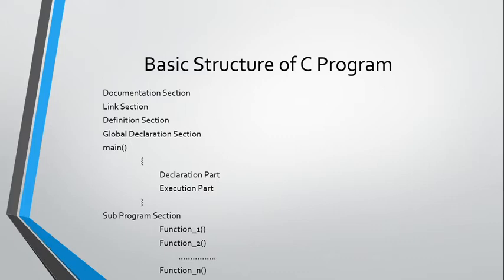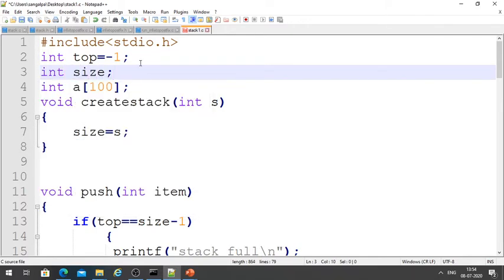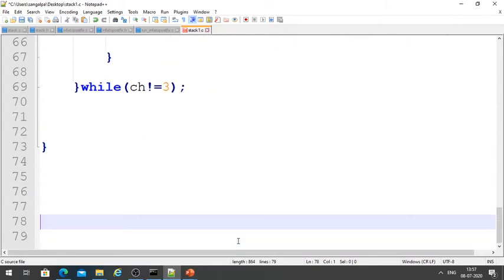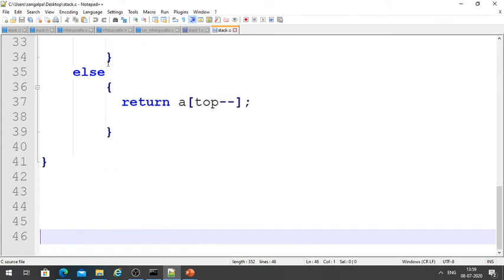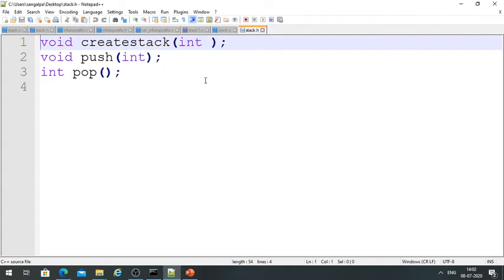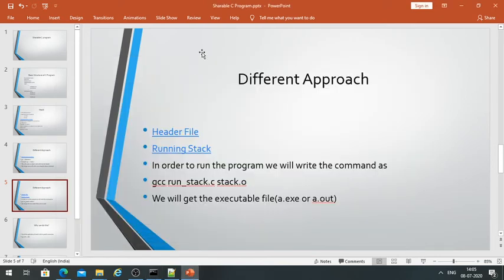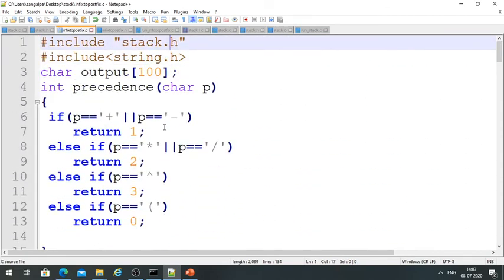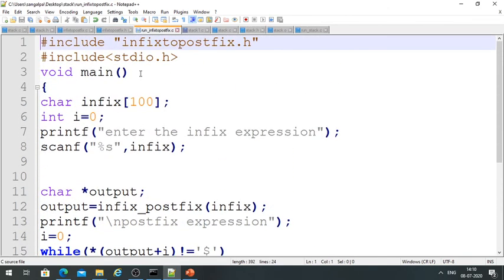Sharable C Program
How to share C Program